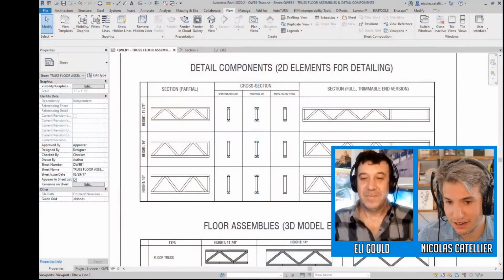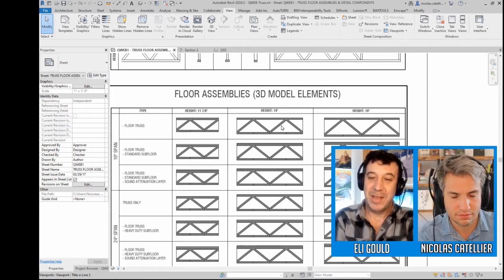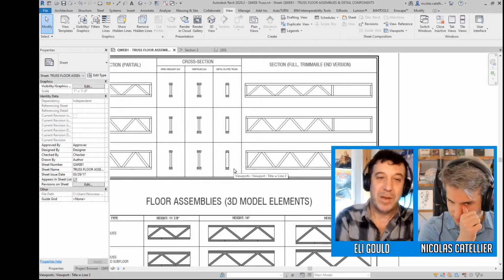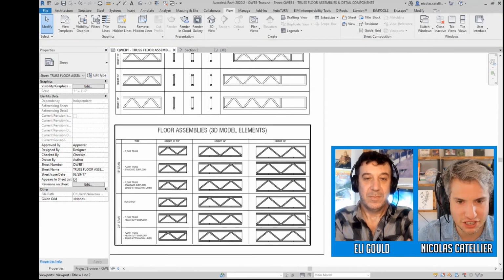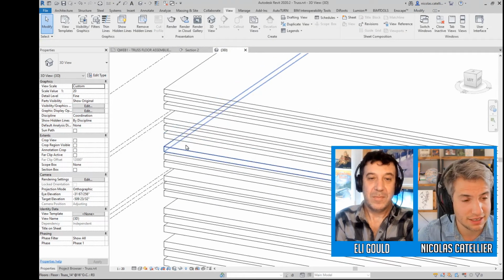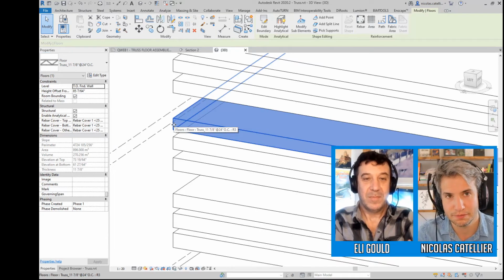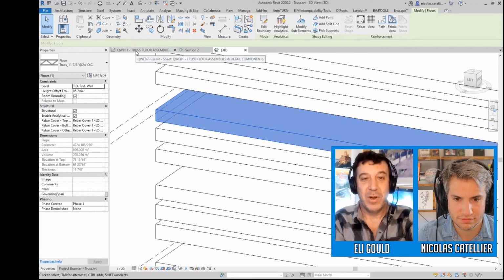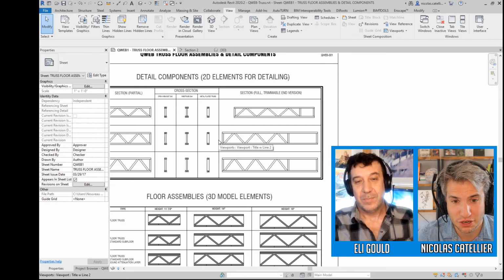Offsite Wood New Content Tour: Open Web Floor Truss Families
This video covers Open Web Floor Trusses, a new family of models and details for architectural users of the free Offsite Wood Plug-In.  RevitPure's founder Nic Catellier, a connoisseur of well-families, helps lead the tour.